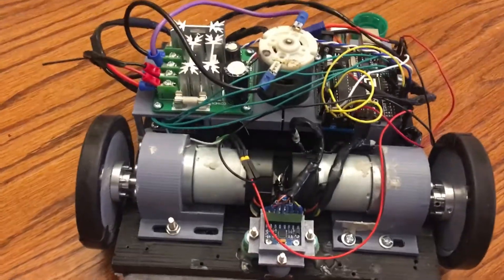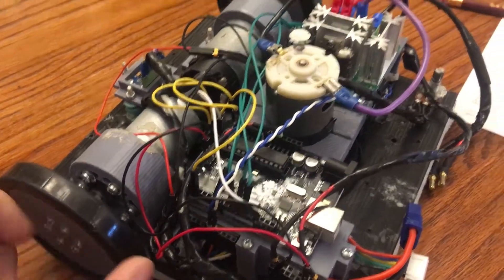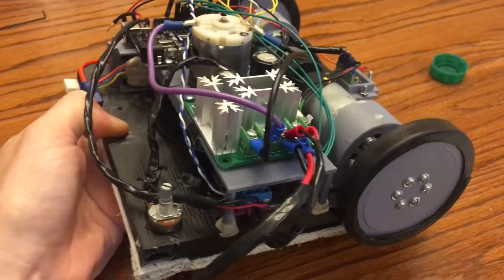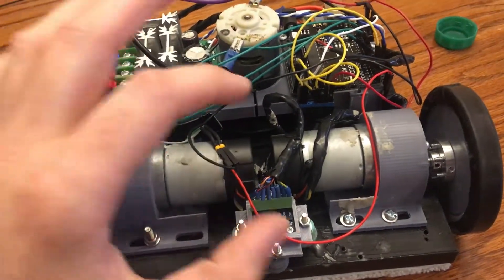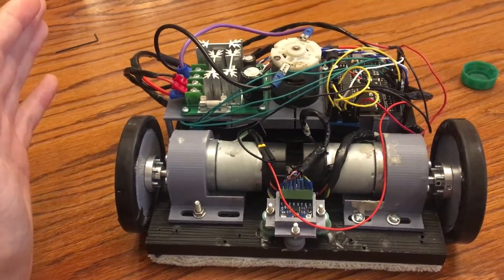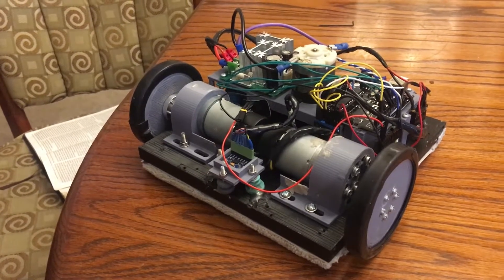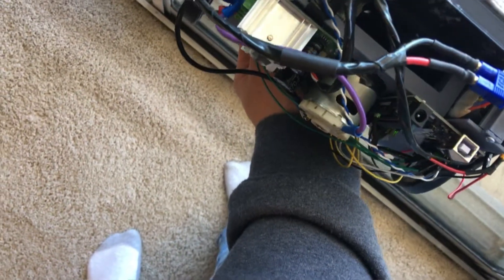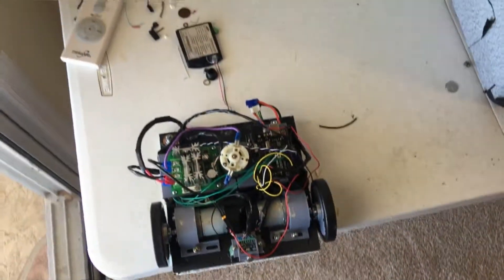Window Robot Version 2 0